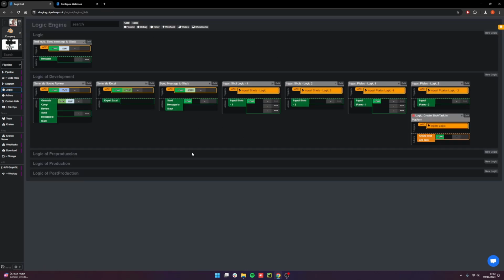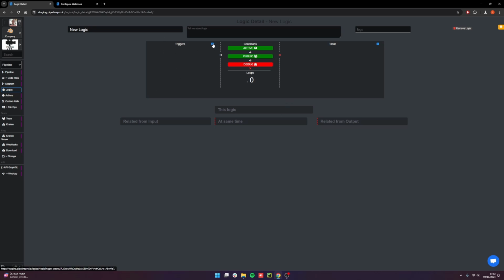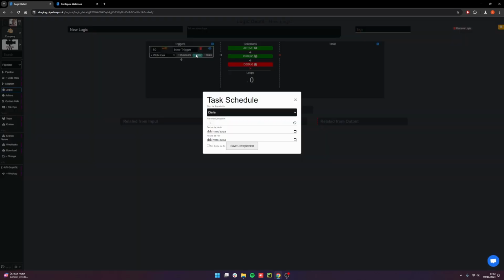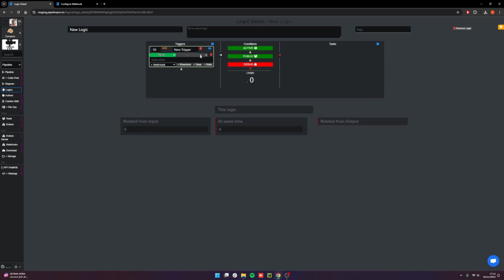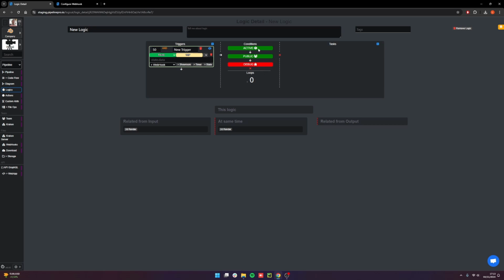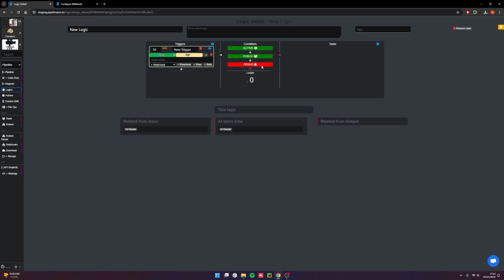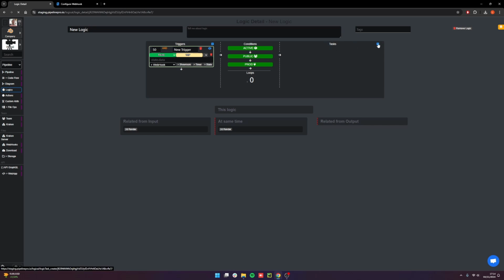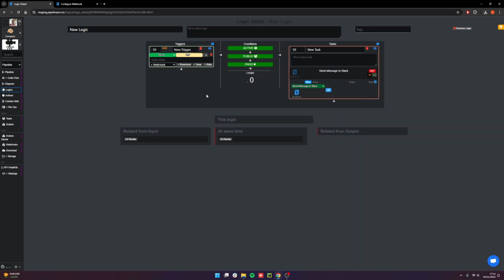Code Gallery: How to create different types of Logic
In this tutorial, we explore how to set up and customize logic in your pipeline by defining triggers, conditions, and tasks. This structured approach allows you to automate workflows and optimize production processes.

What you'll learn:
How to navigate to the Logics section and create a new logic
The different trigger types:
Webhook: Executes actions when a script calls a specific URL
Timer: Schedules actions to run at set intervals (daily, weekly, etc.)
State: Triggers actions based on status changes (e.g., "Work in Progress")
How to configure conditions:
Active/Inactive mode for enabling or disabling logic
Public or private access settings
Debug mode for testing without executing actions
How to define tasks and assign actions when a logic runs

By mastering these settings, you’ll be able to automate key processes, improve workflow efficiency, and reduce manual intervention in your production pipeline.